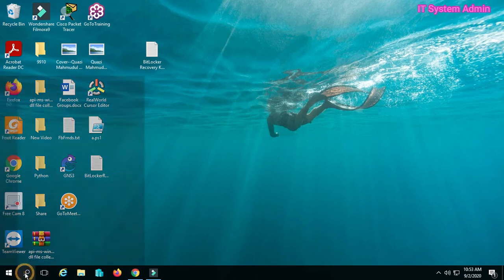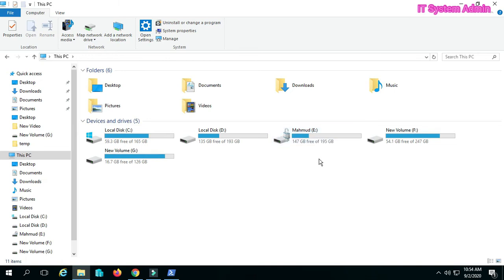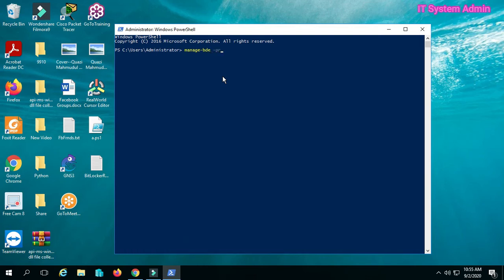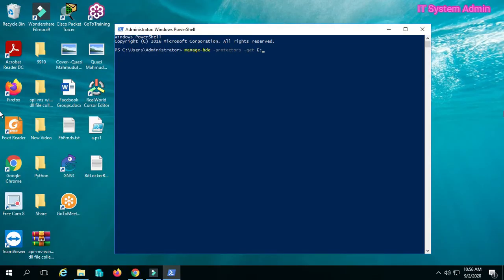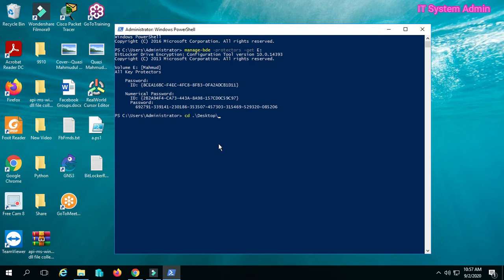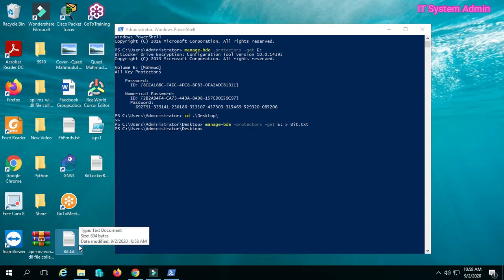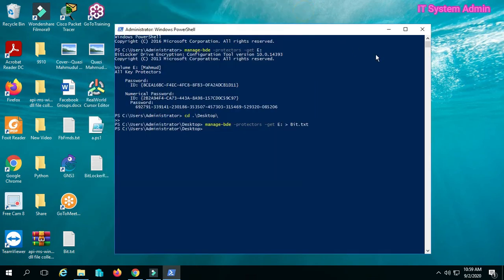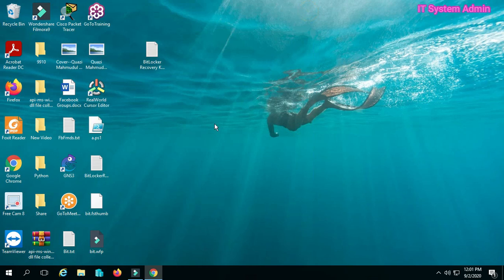how to get bitlocker recovery key in powershell windows 10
how to get bitlocker recovery key in powershell windows 10 | PowerTip: Use PowerShell to Get BitLocker Recovery Key | Get BitLocker Recovery Information from AD Using PowerShell

Many organizations are taking advantage of Microsoft’s BitLocker drive encryption software that is built into Windows Vista, Windows Server 2008, and later versions of Windows. To ensure that encrypted drives are accessible to authorized members of organizations, Microsoft has provided the ability to back up BitLocker recovery information to Active Directory (AD).

A BitLocker recovery key is a special key that you can create when you turn on Bitlocker Drive Encryption for the first time on each drive that you encrypt. You can use the recovery key to gain access to your computer if the operating system drive (drive that Windows is installed on) is encrypted using BitLocker Drive Encryption and BitLocker detects a condition that prevents it from unlocking the drive when the computer is starting up. A recovery key can also be used to gain access to your files and folders on a fixed data drive (internal hard drive) or removable data drive (such as an external hard drive or USB flash drive) that is encrypted by BitLocker, if for some reason you forget the password or your computer cannot access the drive.

See also: How to Find BitLocker recovery key in Windows 10

You can back up the BitLocker recovery key for an encrypted drive by printing it, saving it to your Microsoft account, saving it to a USB flash drive, and/or saving it to a file where you like. It is recommended to store the recovery key separate from your computer, and make additional copies to be safe and have available if ever needed to recover the encrypted drive with.

If you lose the BitLocker recovery key for an encrypted drive, you will lose all your data on the drive if you get locked out of it and have to format the drive.

This tutorial will show you how to find the recovery key in Windows 10

Regards
Quazi Mahmudul Huq
Senior Faculty